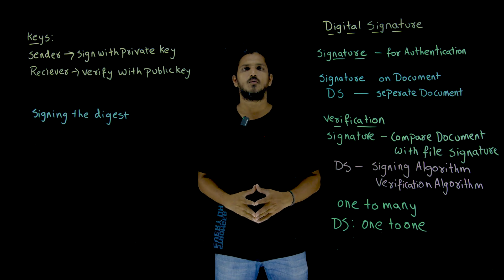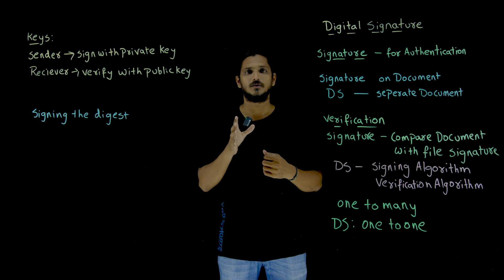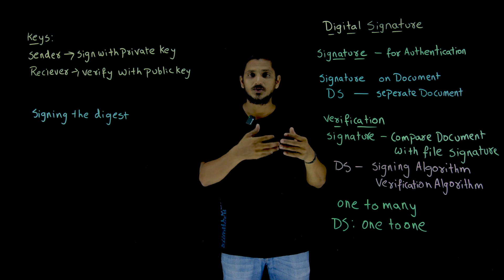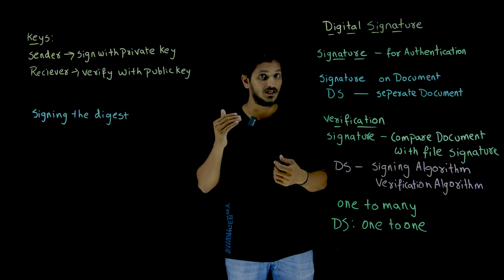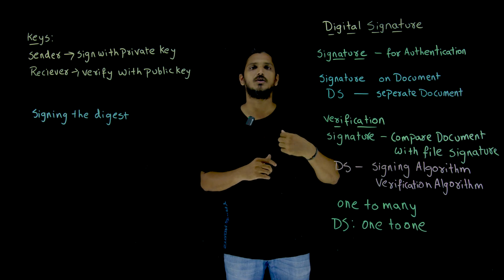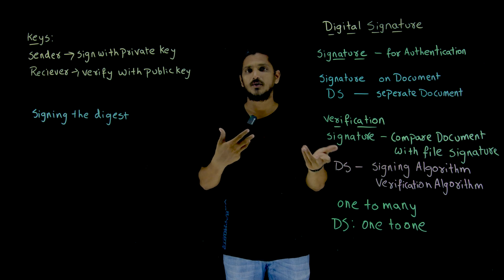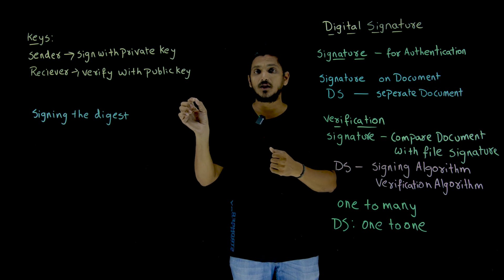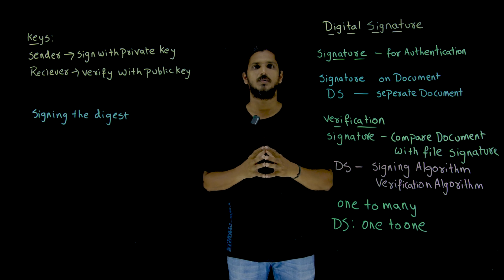Introduction to Digital Signature || Lesson 84 || Cryptography || Learning Monkey